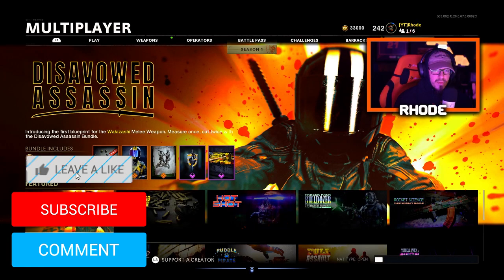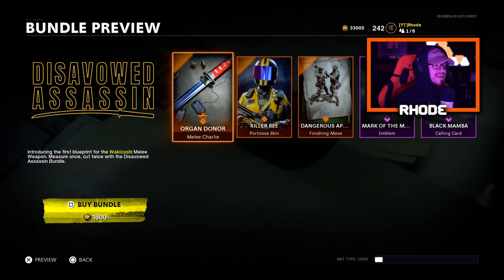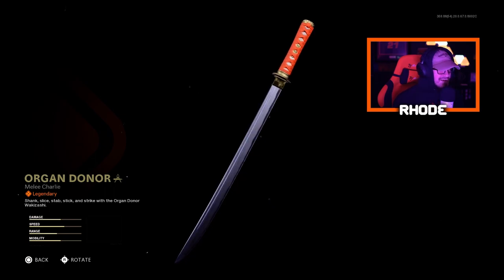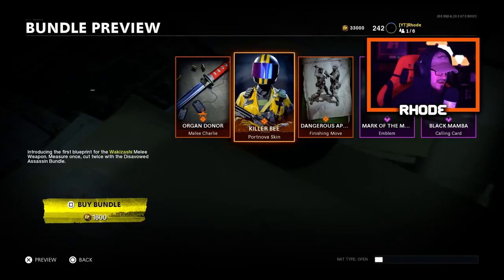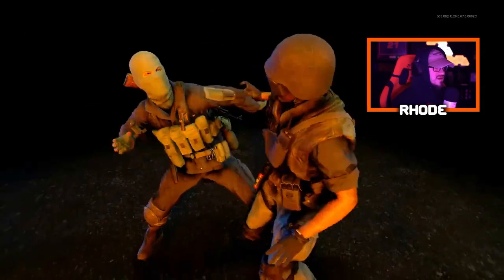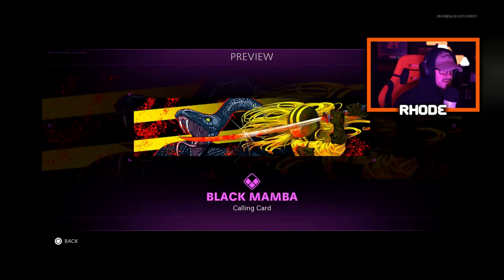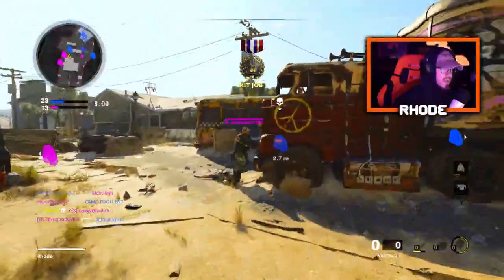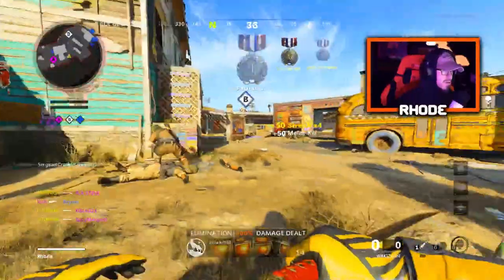NEW "DISAVOWED ASSASSIN" BUNDLE in COLD WAR! (ORGAN DONOR WAKIZASHI LEGENDARY BLUERPRINT SWORD) BOCW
NEW SWORD in COLD WAR ~ WAKIZASHI SWORD in BLACK OPS COLD WAR ~ NEW WAKIZASHI "ORGAN DONOR" BLUEPRINT in COLD WAR

My videos mainly consist of:
~ Warzone
~ New Updates